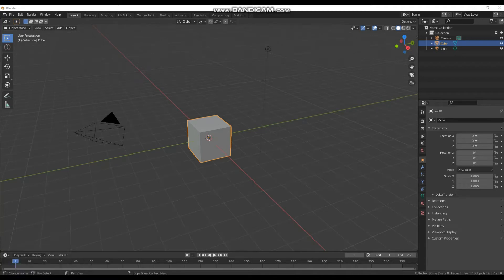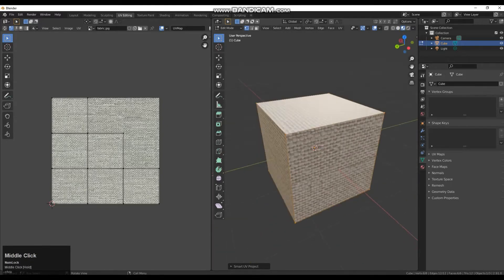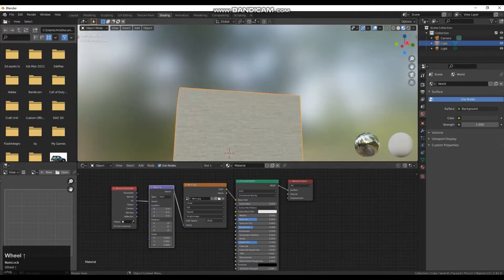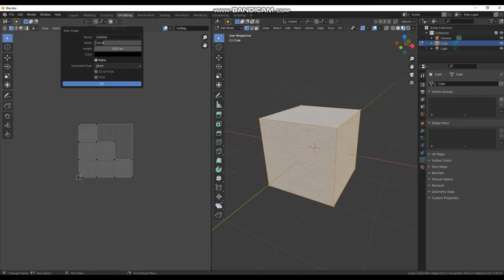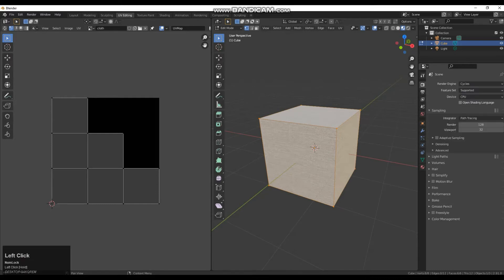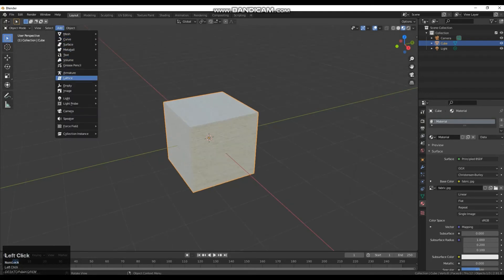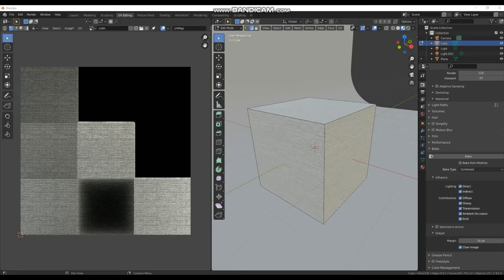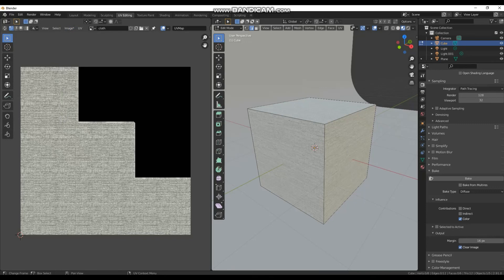2.8 Blender Tiled Texture Baking Tutorial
In this Blender tutorial we will be learning how to bake tiled textures onto a 3D mesh.

first half of this tutorial covers how to tile a texture, the second half covers how to bake materials correctly and how you can use them.